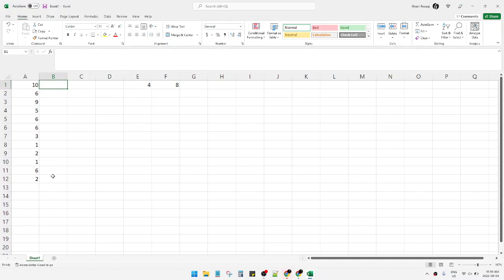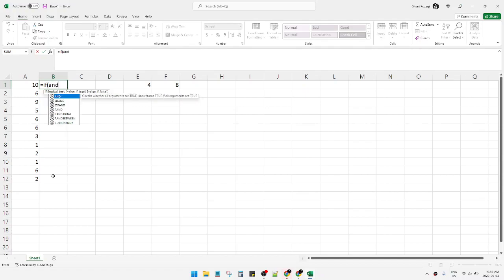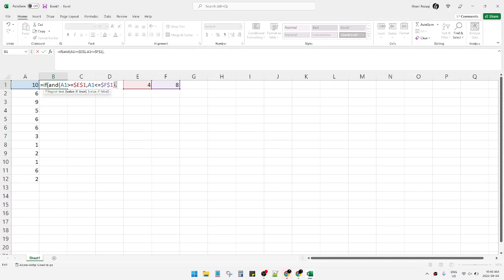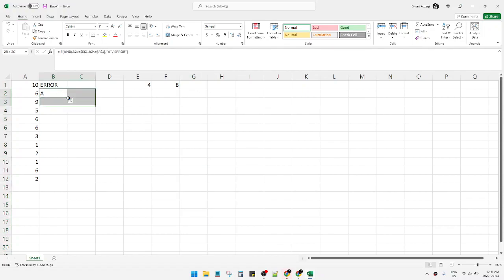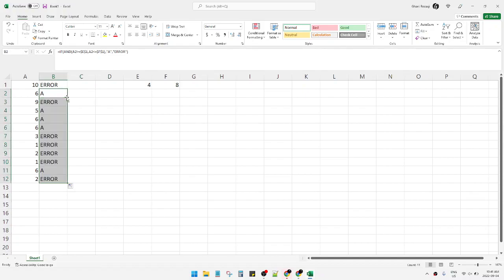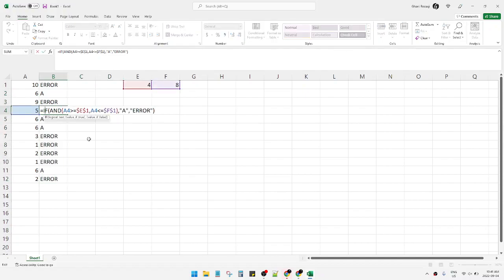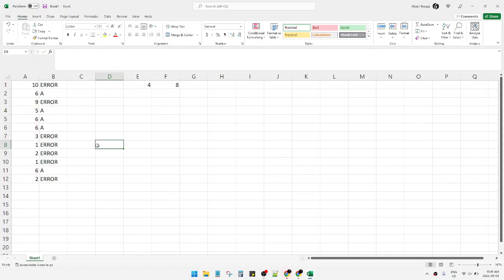Excel Tip: How to Use the IF Function for Greater and Less Than Comparisons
just follow steps ont he video how to use greater than and less than on if function